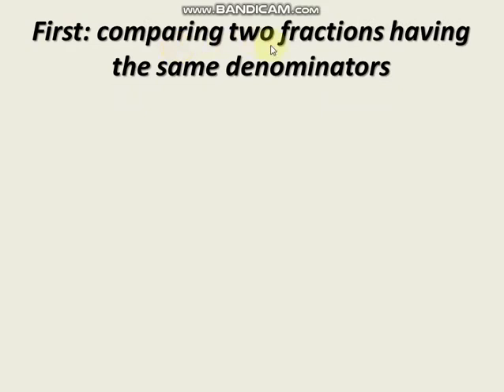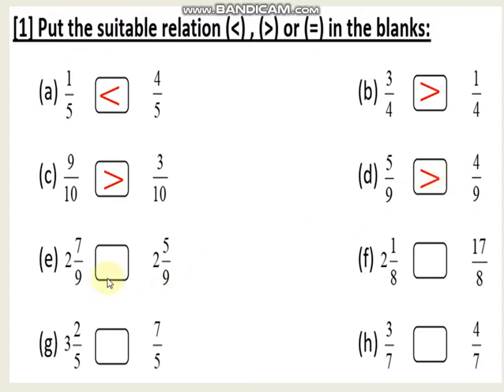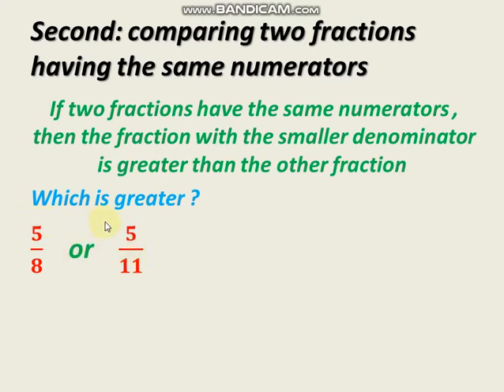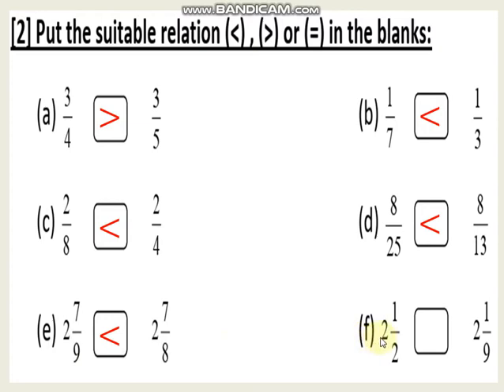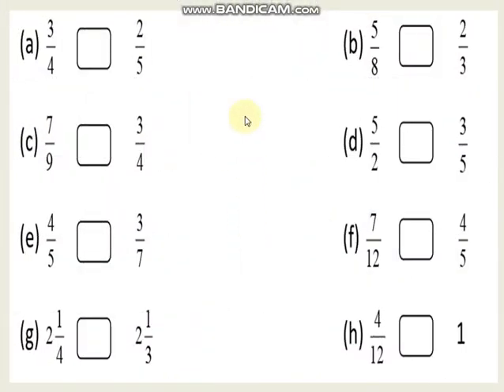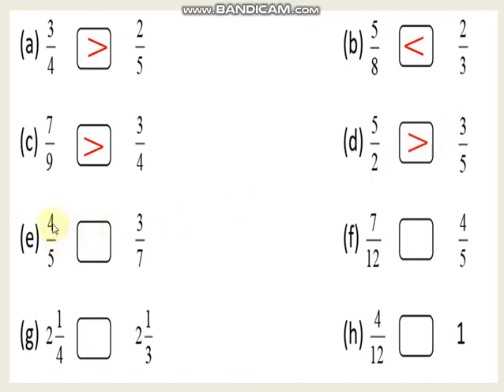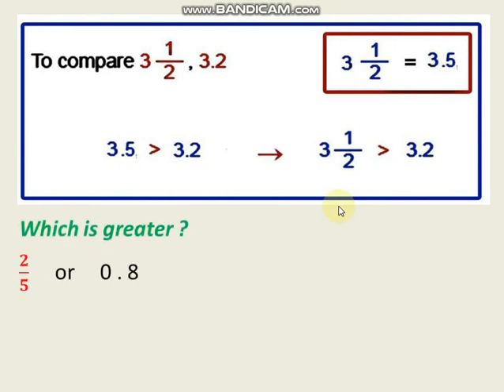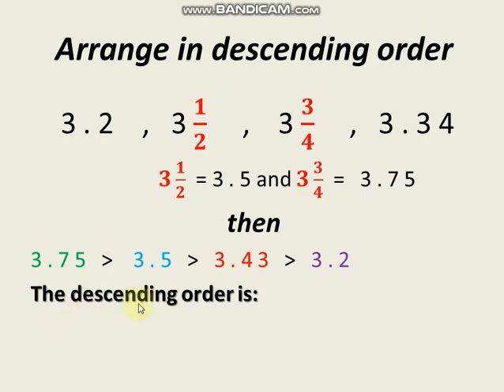Comparing and ordering fractions